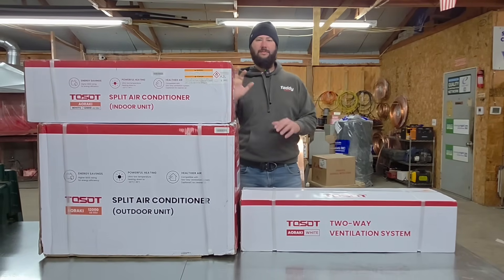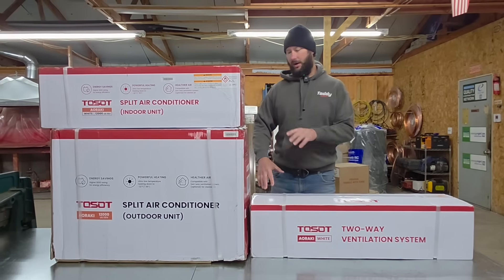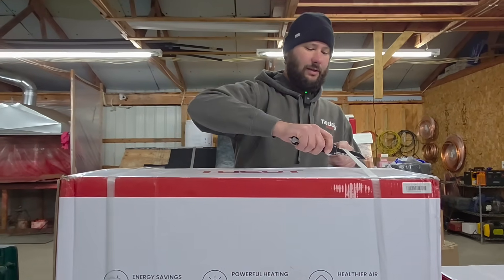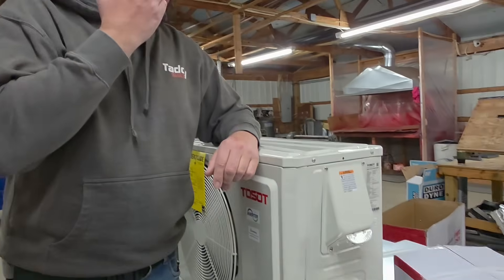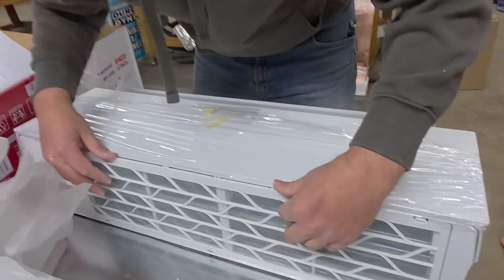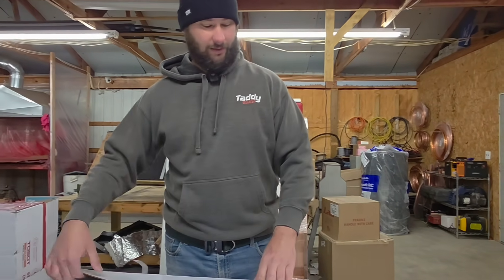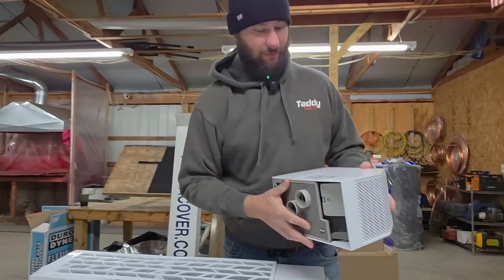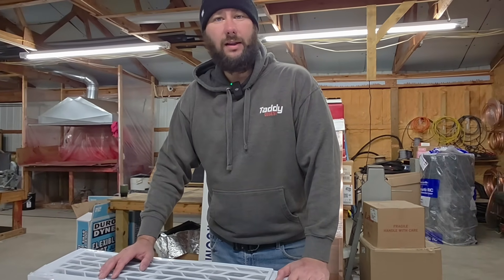Mini Split Technology Is About To Get A HUGE Fresh Air Upgrade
Today I'm checking out a unique system that combines mini splits with an integrated ERV for superior indoor air quality. 🔧 This innovative heat pump setup includes a specialized ventilator system connected to the air handling unit, offering a complete solution for both conditioning and fresh air exchange. Check out the links below to learn more about this installation and get exclusive discounts through our partners!